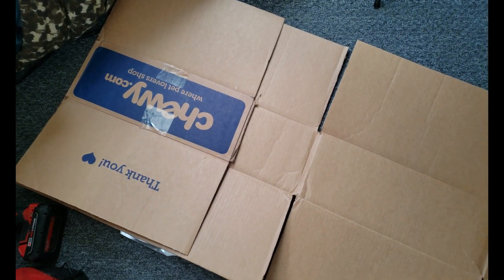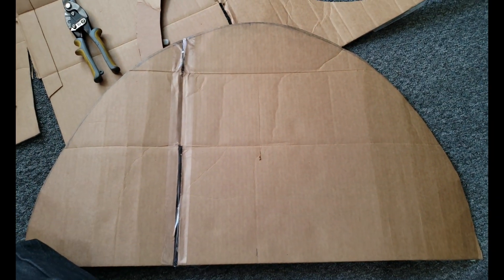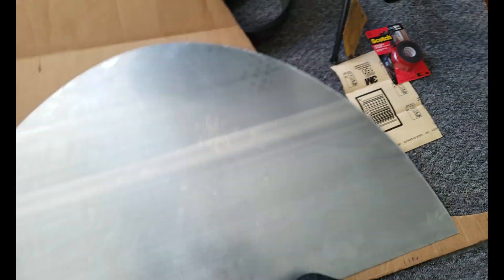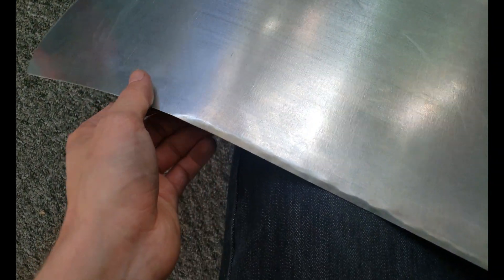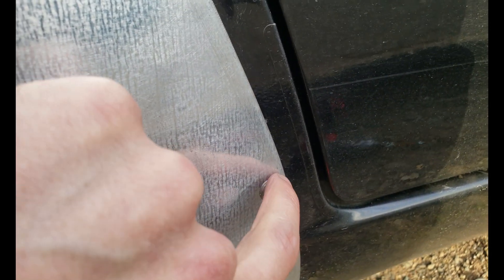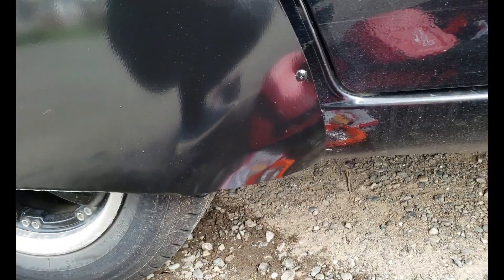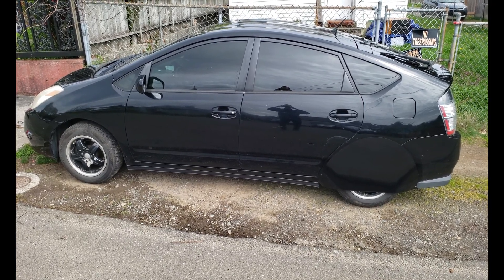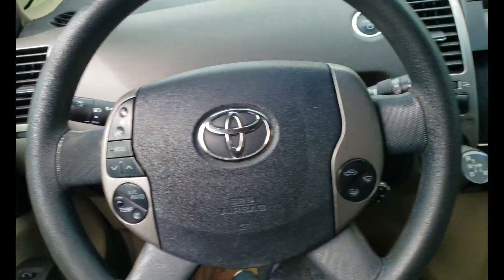AERODYNAMIC Wheel Skirts for under $100!!!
I made some freakin schweet side skirts that cover the rear wheels to improve aerodynamic efficiency, reduce drag, improve mpg, and win some old school style points.